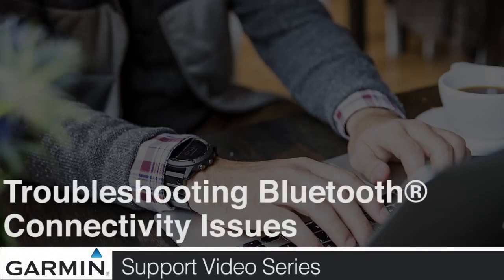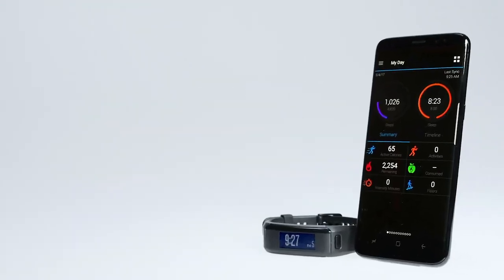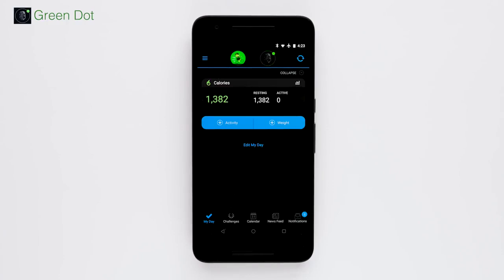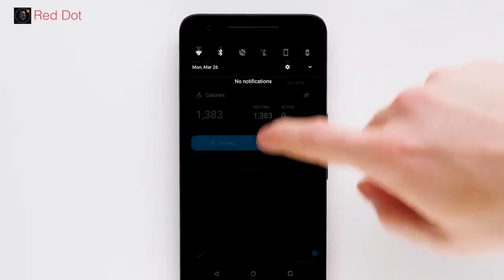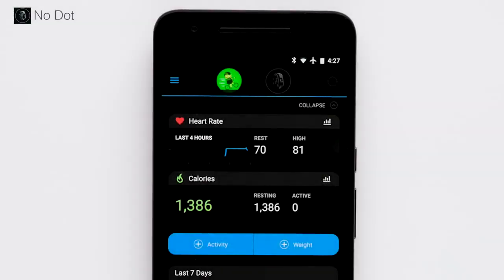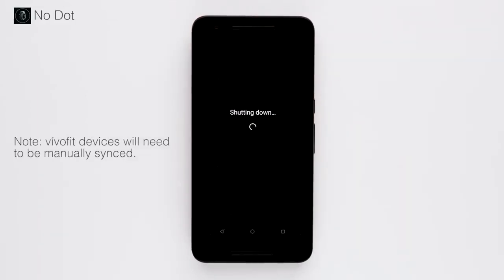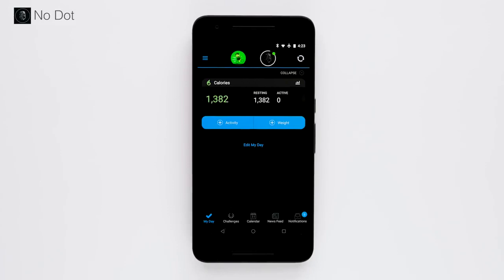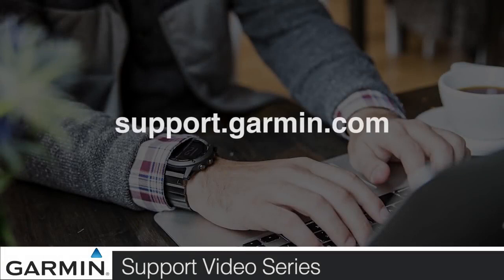Garmin Saatler İçin Android Telefon Bluetooth Bağlantı Sorunu Gidermek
Garmin saatinizi Bluetooth üzerinden uyumlu bir Android akıllı telefona bağlarken sorunların nasıl giderileceğini öğrenin